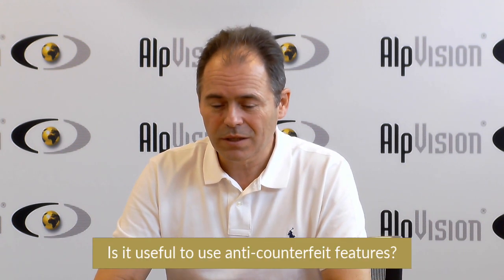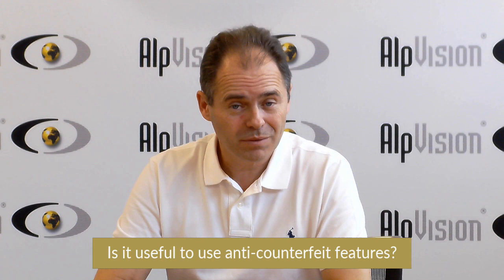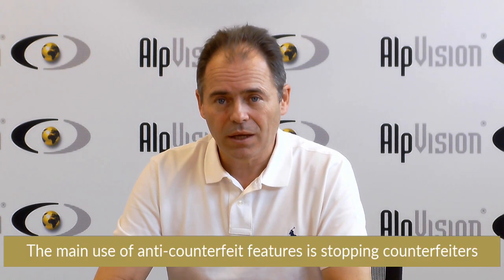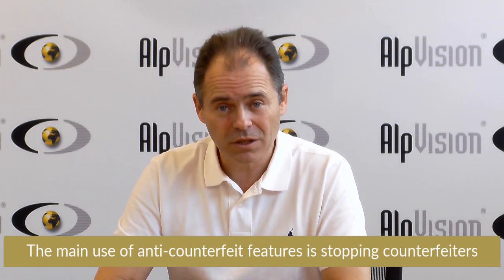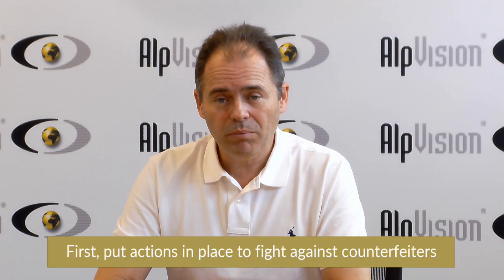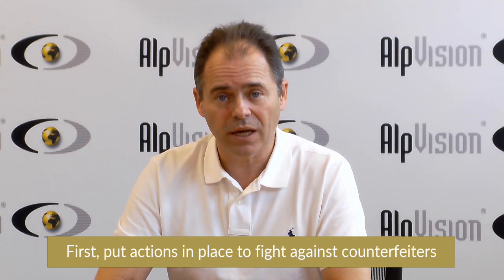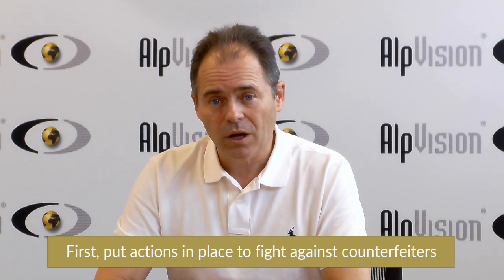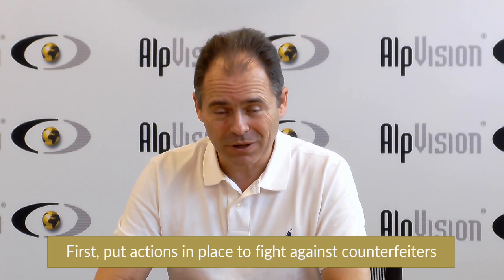Is it useful to implement a security feature?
It depends. If a security feature is implemented, but not used to prevent or fight against counterfeiting, then it is useless.

It is important to use a security feature to take action against counterfeiting. For instance, brands can have inspectors go into shops and hire people to do test purchases. If the feature is available for consumers, communicate that so that it is widely used.

As a conclusion, if something is done about it, then it is useful to implement an anti-counterfeit feature.

For example, AlpVision provides Brand Monitoring System; a central server that allows you to see detection statistics that assist you in taking appropriate actions. You can get more information about BMS